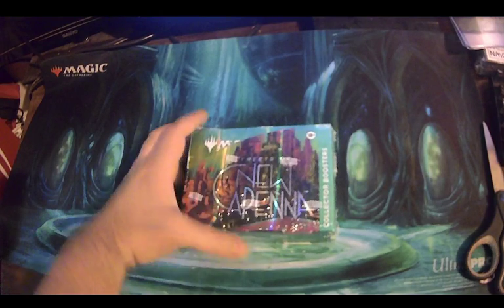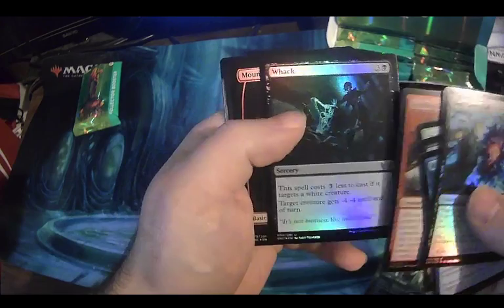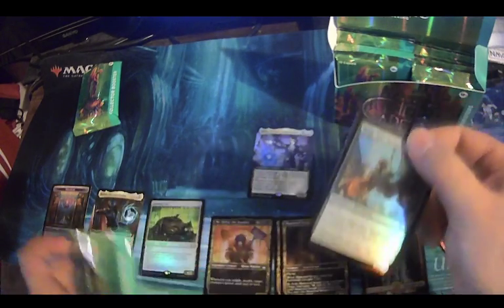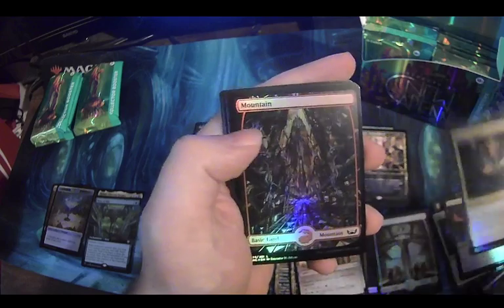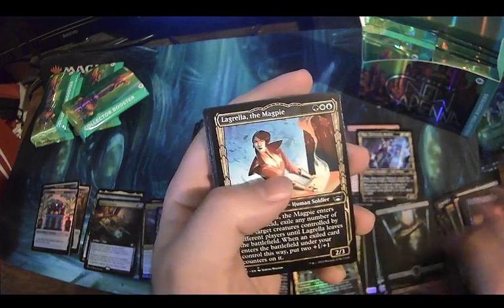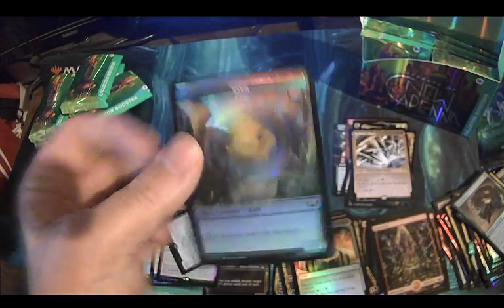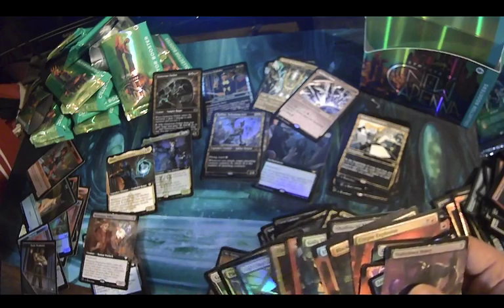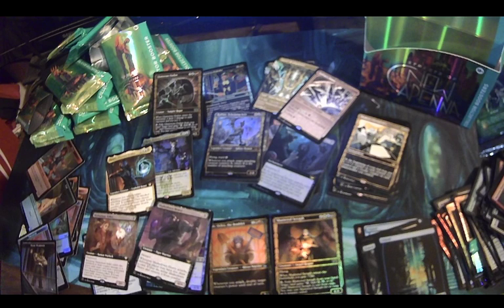Streets of New Capenna Collectors Booster Box #1!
I decided to open the my first Streets of New Capenna Collectors Booster Box. Lets see how bad my pulls can be!